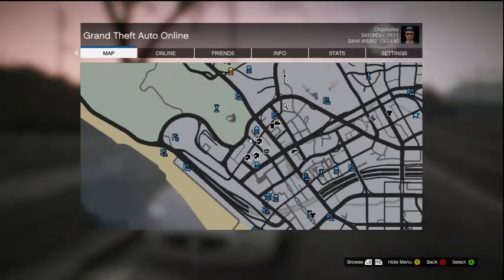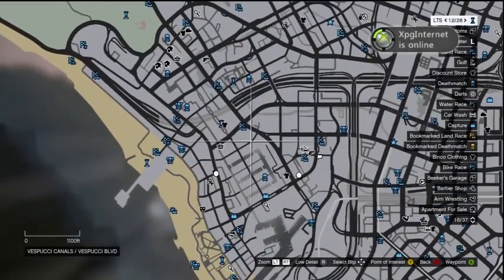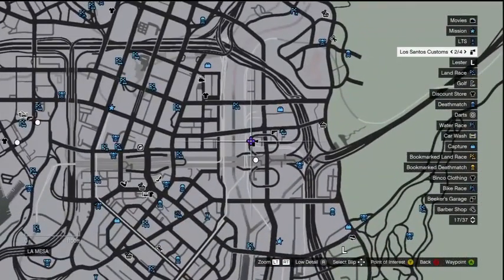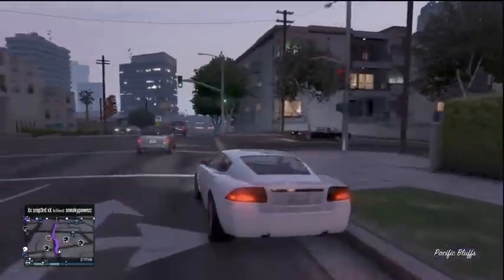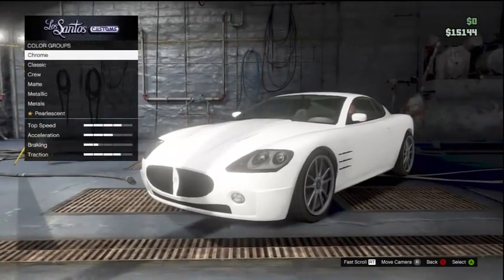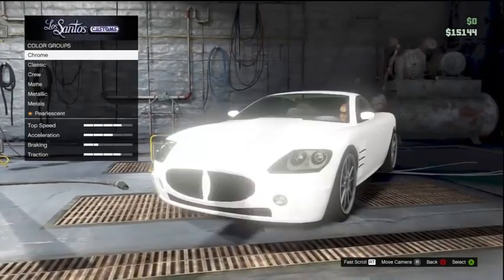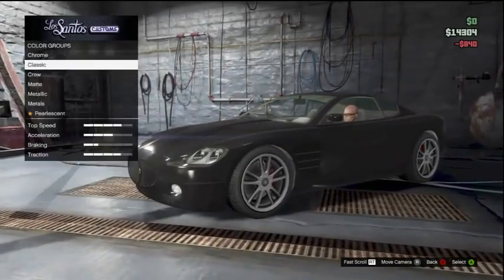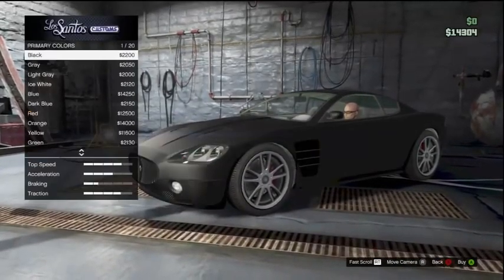GTA 5 - Rare Cars - The Ocelot F620 Location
gta v,
gta 6,
gta 4,